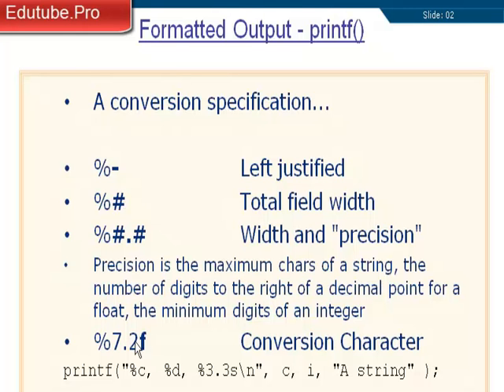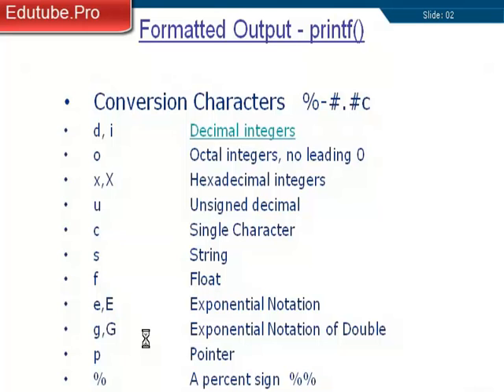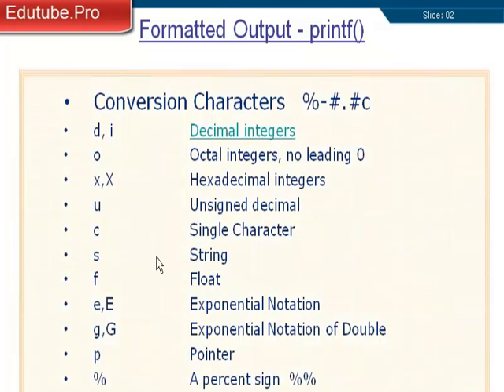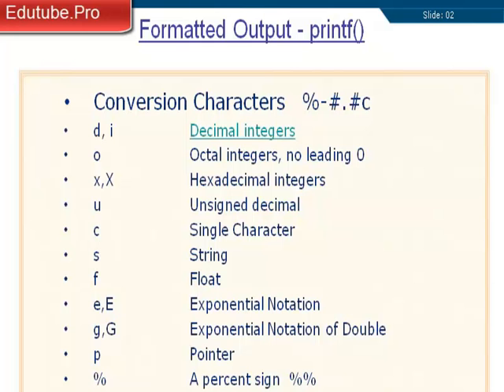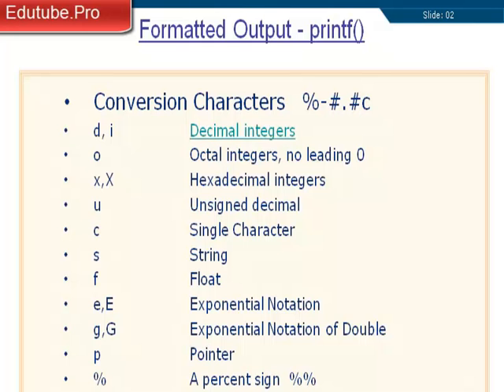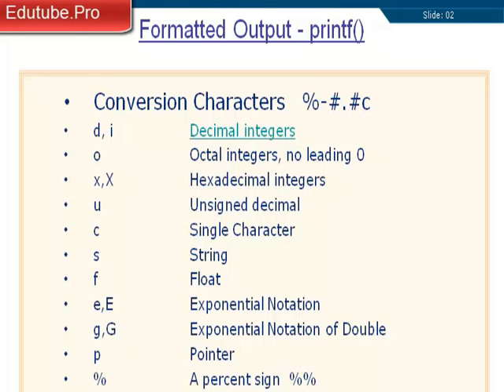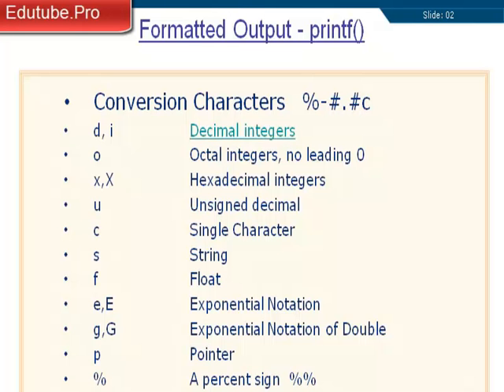C Programming Tutorials 08 04